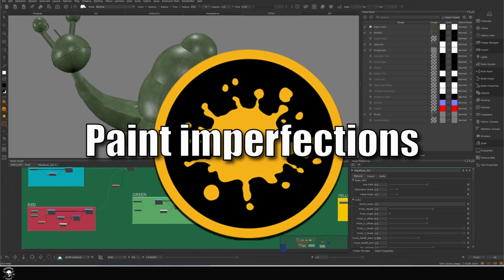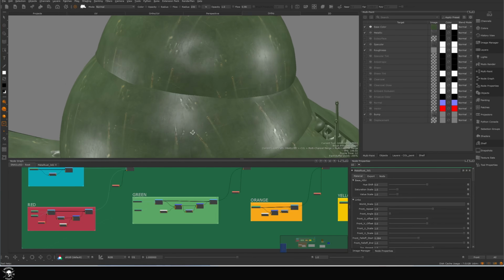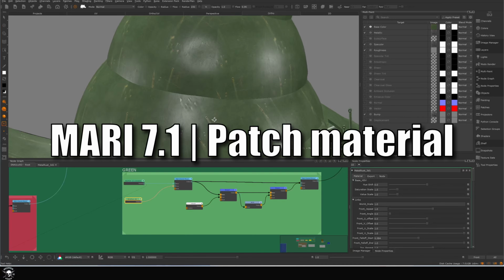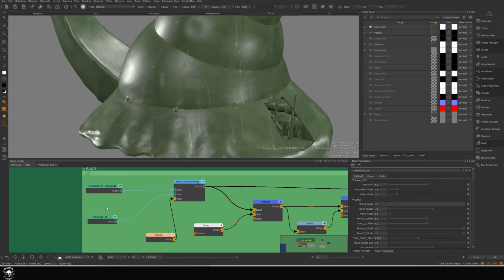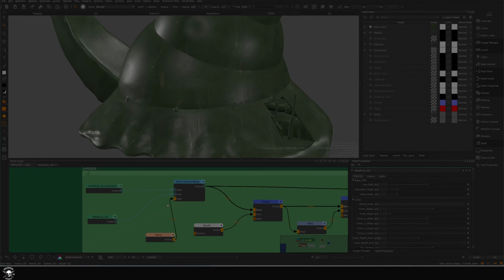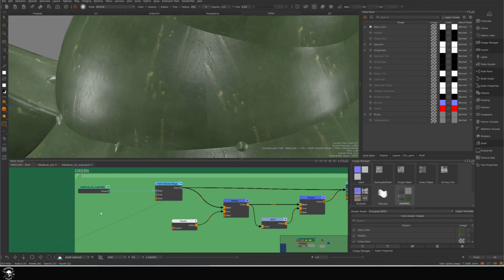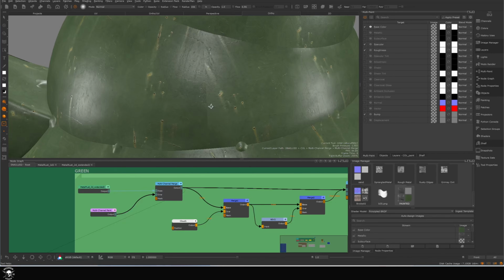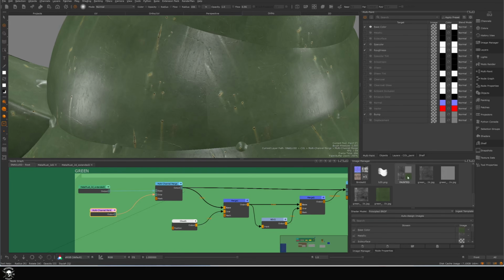New in Mari 7.5 | Multipaint material patching (pt01)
In Mari 7.5, we can now finally paint with complete materials. In this video, we look at how we used to patch material seams and how we can do it using Mari's new multipaint tool.